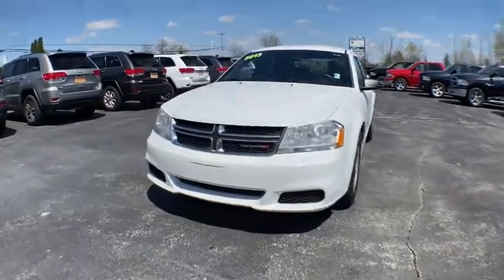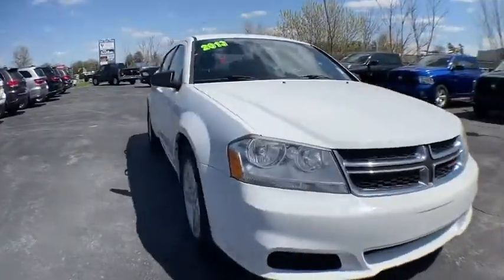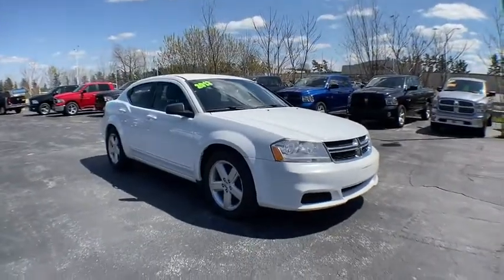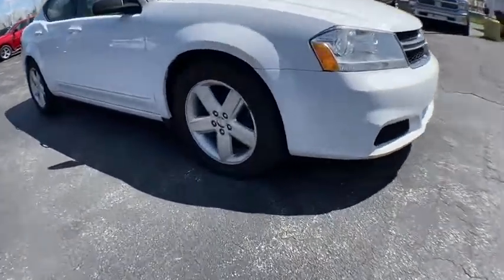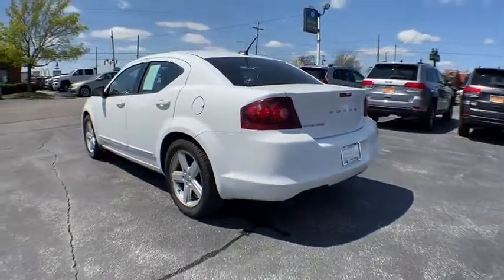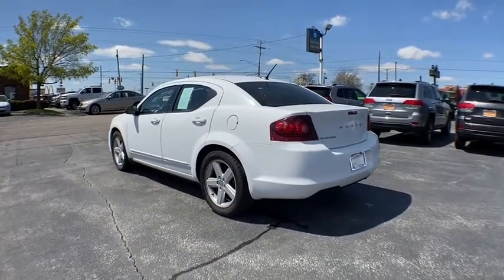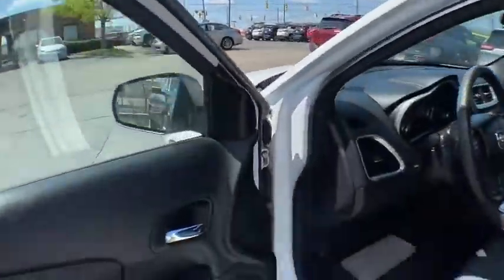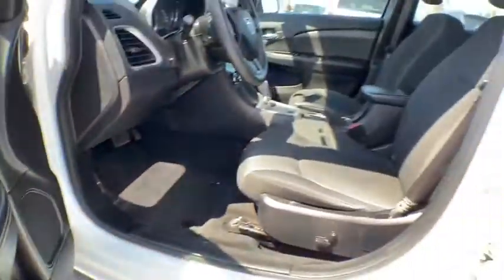2013 Dodge Avenger Owosso, East Lansing, Haslett, DeWitt, St. Johns, OK P5441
Used 2013 Dodge Avenger available at Slingerland Chrysler in Owosso, Michigan. Servicing the East Lansing, Haslett, DeWitt, St. Johns, MI area.

Slingerland Chrysler
3640 E M 21

NO ACCIDENTS*, LOCAL TRADE*, 3 MONTH 3,000 MILE WARRANTY*, CLOTH SEATING*, HEATED SEATS*, POWER LOCKS*, POWER WINDOWS*, POWER SEAT*, CRUISE CONTROL*, UCONNECT*, BLUETOOTH*, STEERING WHEEL CONTROLS, KEYLESS ENTRY*, ALUMINUM WHEELS*.brbrPriced below KBB Fair Purchase Price!brbrbrSlingerland's is a family owned dealership that has been serving our community since 1989. Our dealership has a friendly and relaxed atmosphere. Our staff prides themselves in going the extra mile to make sure that you have a great buying experience. We also have a great service and parts department to make sure that you are taken care of after the sale.brbrbr21/29 City/Highway MPGbrbrAwards:br  * Ward's 10 Best Engines   * 2013 IIHS Top Safety Pick